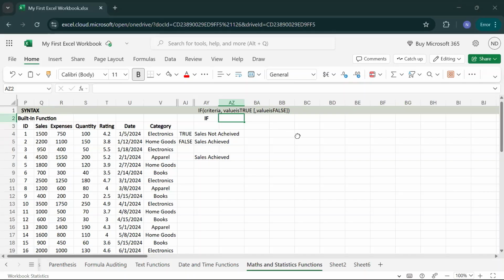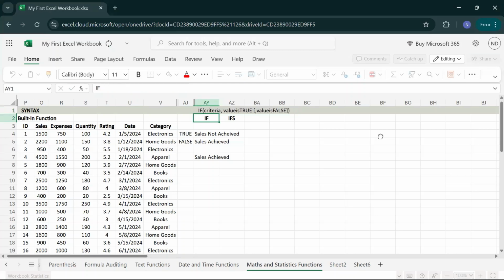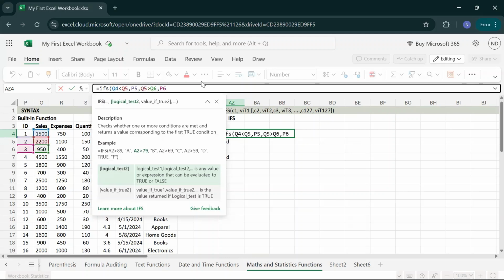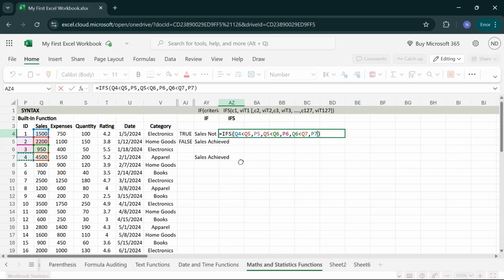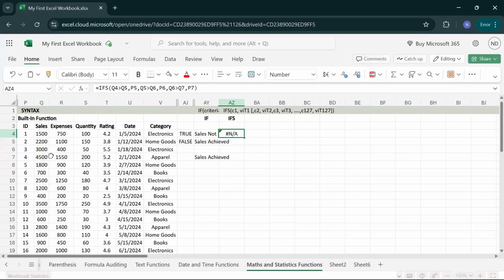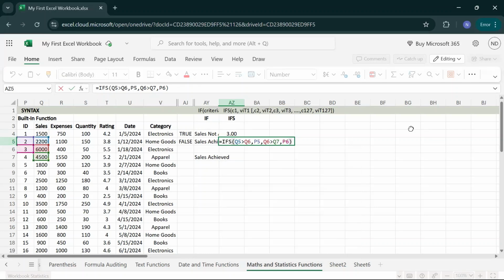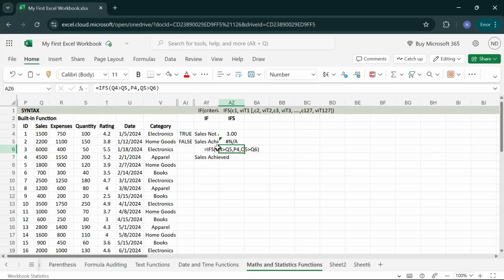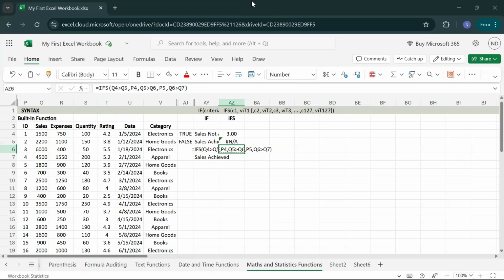EXCEL - Formulas and Functions - Logical - ifs